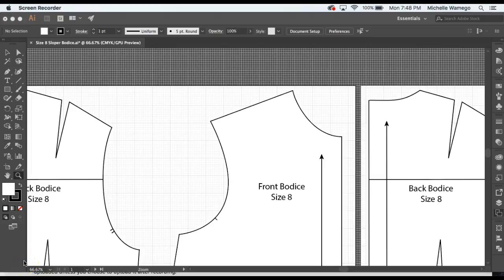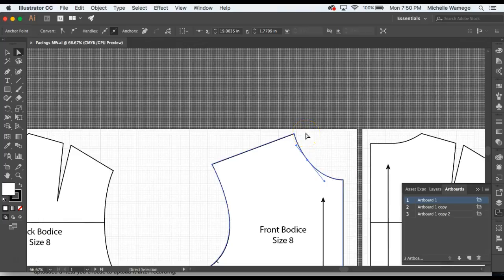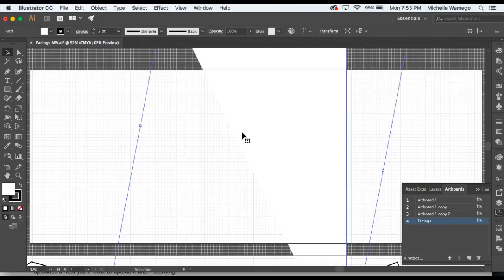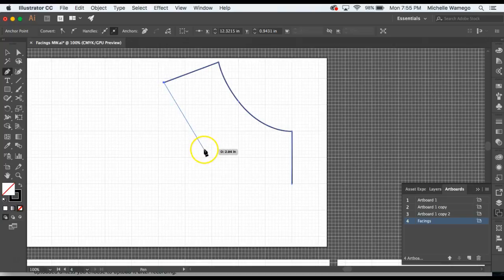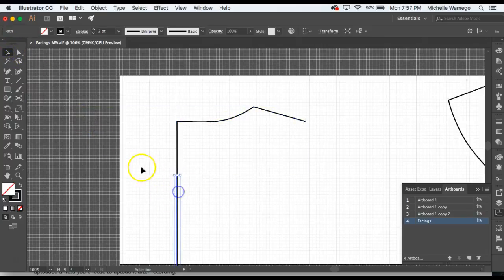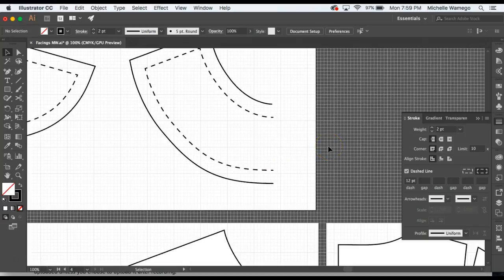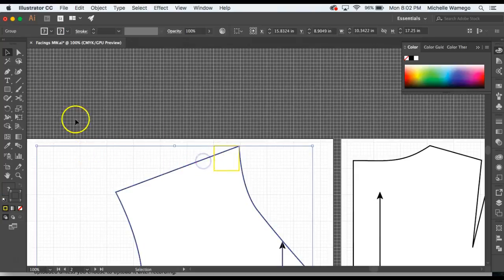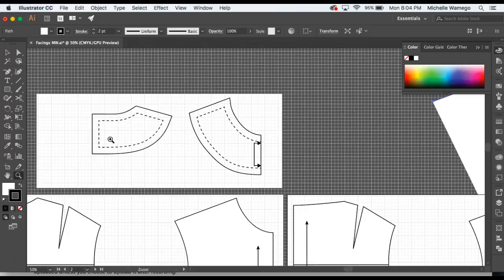Facings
Demonstration on how to create facings from segments of the main pattern to mimic the edge (in the example case, the neck edge) for a finishing pattern piece.